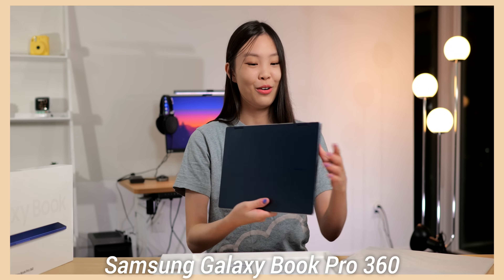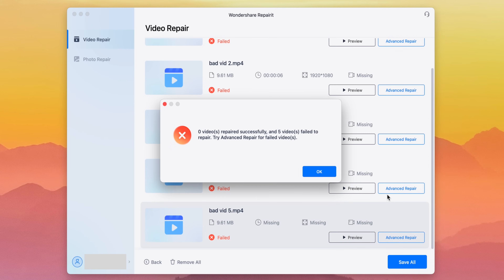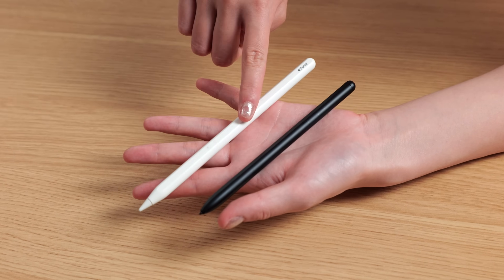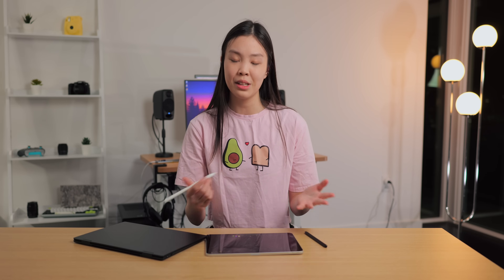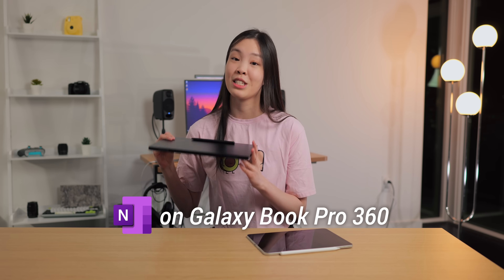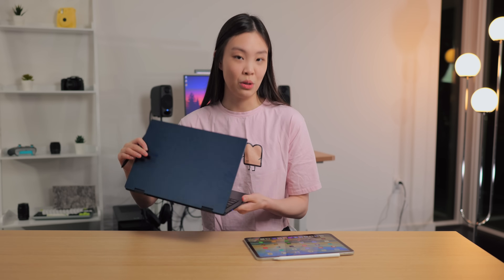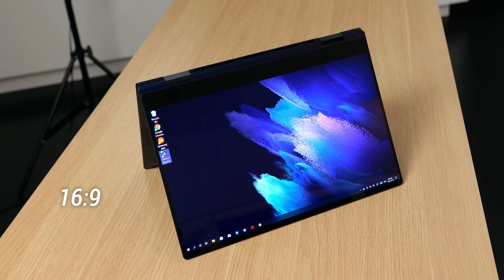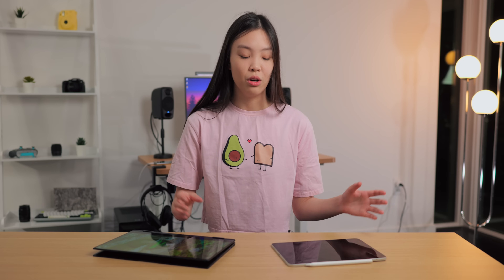Why I'm Switching Away From My iPad | Galaxy Book Pro 360 vs iPad Pro For Notetaking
What to do when your videos or photos get corrupted or fail to open?
Don't worry! Repairit offers a one-stop solution to repair corrupted videos and photos regardless of their level of damage.

✧･ﾟ: *✧･ﾟ:* *:･ﾟ✧*:･ﾟ✧ ✧･ﾟ: *✧･ﾟ:* *:･ﾟ✧*:･ﾟ✧ ✧･ﾟ: *✧･ﾟ:*

Which one is the better device for notetaking? In this video, I compare the Samsung Galaxy Book Pro 360 vs iPad Pro for notetaking. I have used the iPad Pro for the past 2 years of university, but now after trying out the Galaxy Book Pro 360, I think I might be switching away from my iPad...

Timestamps:
0:00 Intro
0:56 Thank you to today's sponsor!
3:02 Comparison Intro
4:04 S Pen vs. Apple Pencil
6:57 Notetaking Software (OneNote & Notability)
11:46 Windows vs. iPad OS
13:40 Physical Aspects

💻 My chrome extension (helps you manage and navigate through your chrome tabs)
▶️ Another great chrome extension (allows you to fast forward YouTube videos & ads in them using on-screen hotkeys)

✨ Get to know me:
My name is Ella and I'm currently a university student studying computer science. On this channel, I mainly make videos related to technology, such as tech reviews, unboxings, customizations, and comparisons. I also occasionally make other content related to university and tech internships. 😄